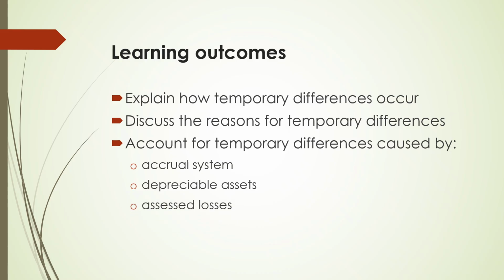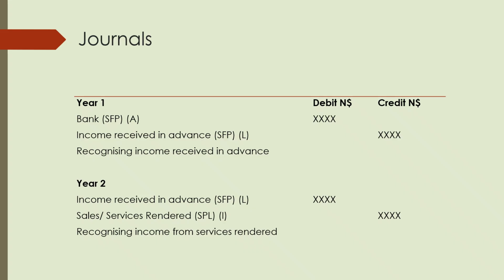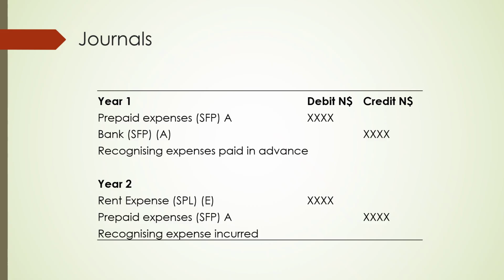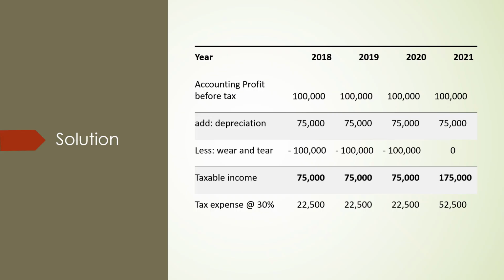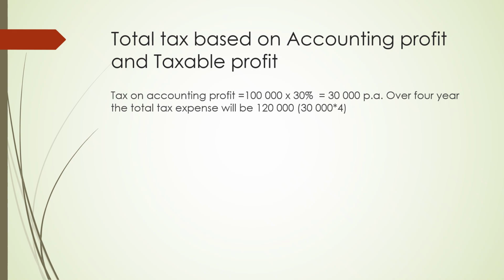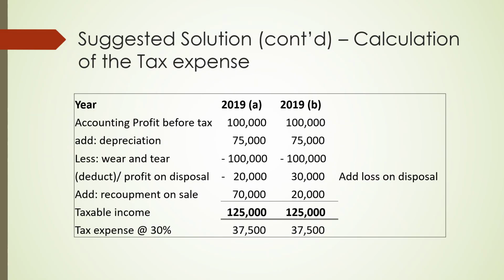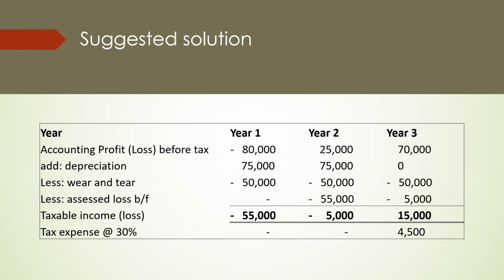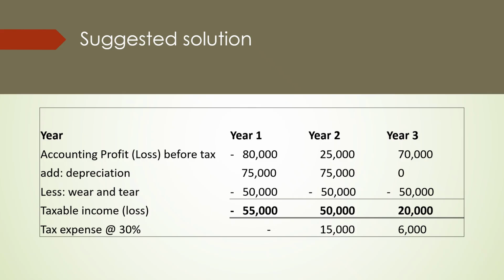IAS 12 Income taxes Current tax and temporary differences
This video is a follow up to the first video on IAS 12 that dealt with current taxes and permanent differences. In this video we will learn about current tax and temporary differences.